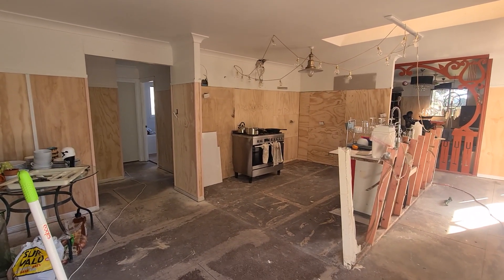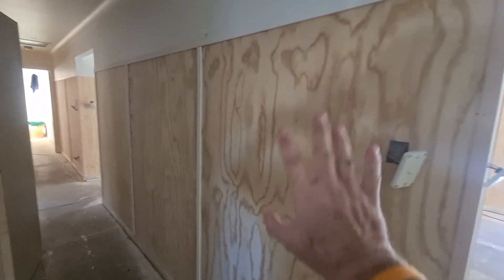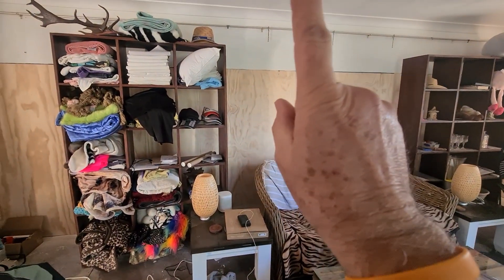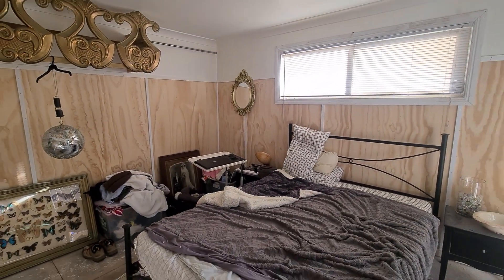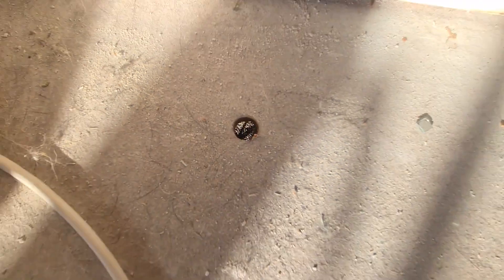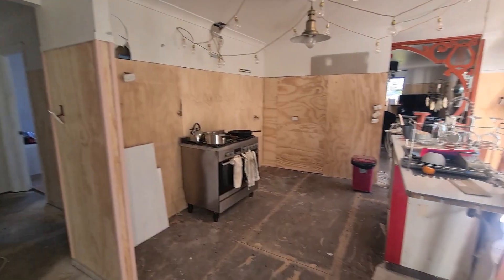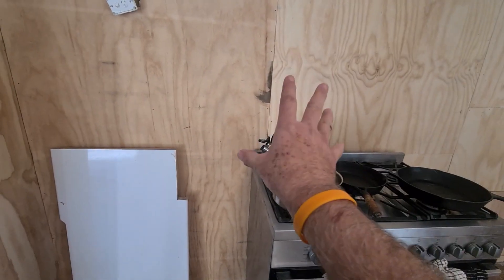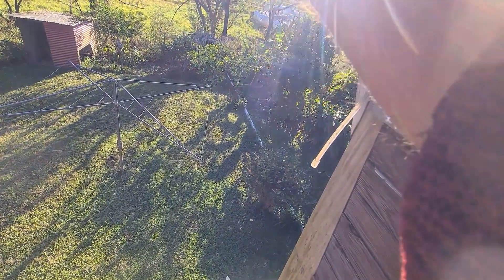Things are looking up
Given the last 4months has been an absolute nightmare I can now slowly start to feel good about things again. I thought it was a good time to update you guys on what's been happening and show you around some.
Still got a long way to go but it's a positive start and things can only get better right?
thank you all once again for sticking it out with me.
facebook if you message with your friend request Michael Kuebler otherwise i might not accept and it's always good to know who im friending